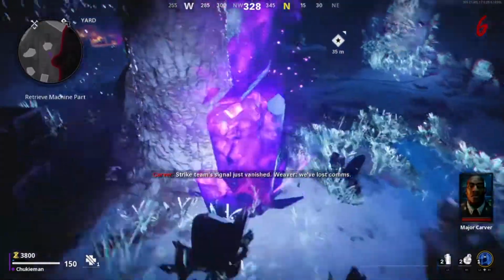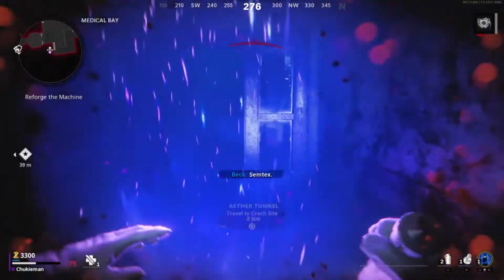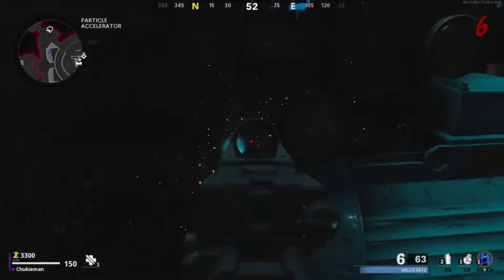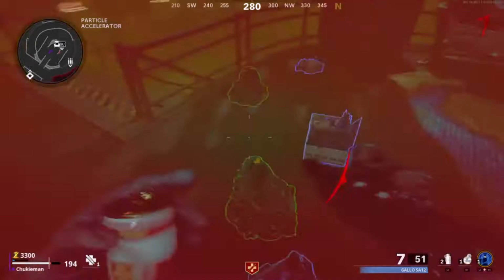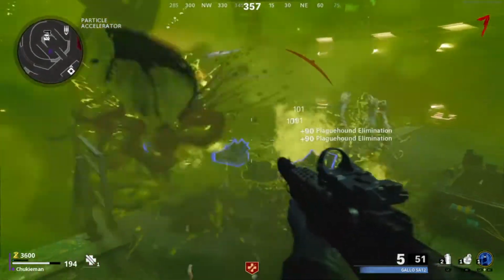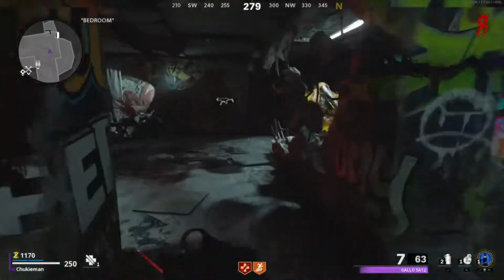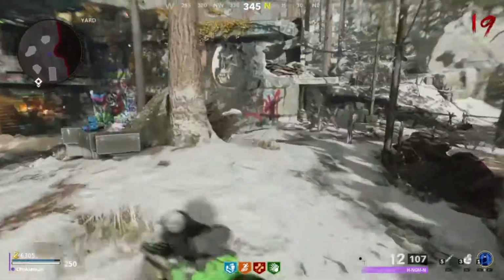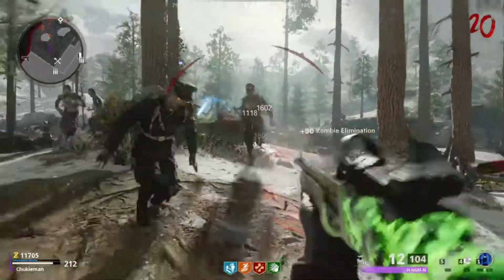HOW MANY MEGATONS CAN YOU HAVE AT ONCE IN DIE MASCHINE? (COLD WAR ZOMBIES - ZOMBIES EXPERIMENTS #1)